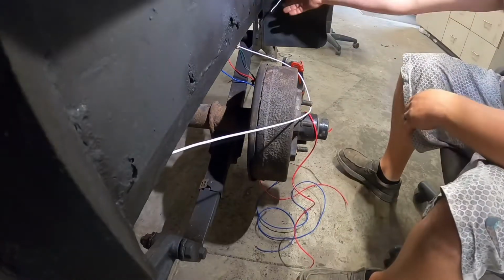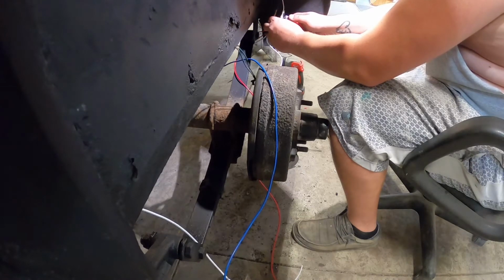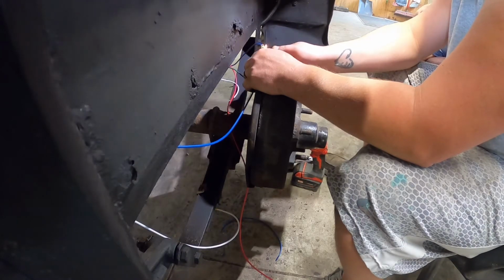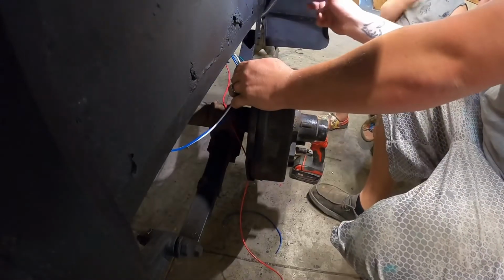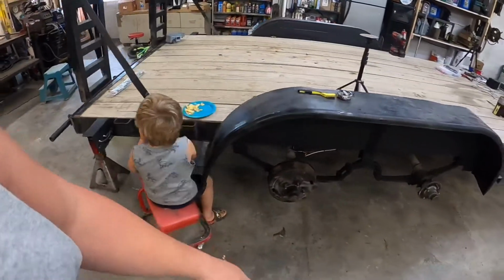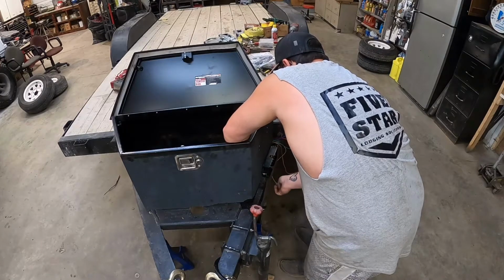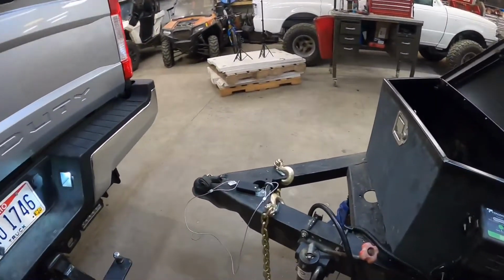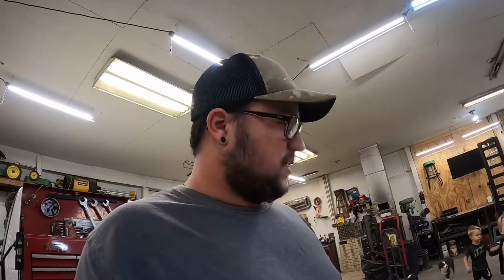Rebuilding Flat Bed Trailer Episode 2